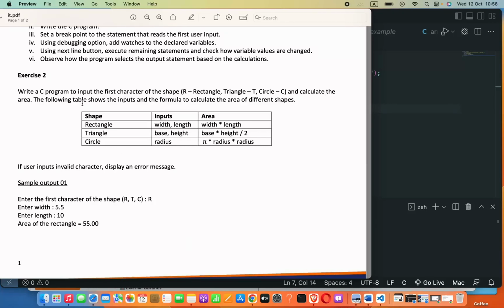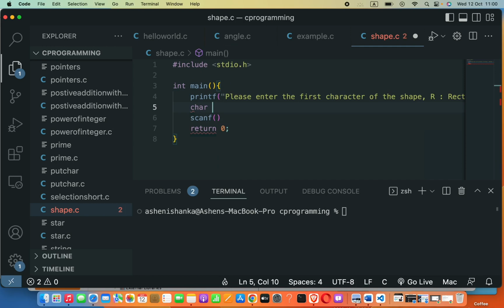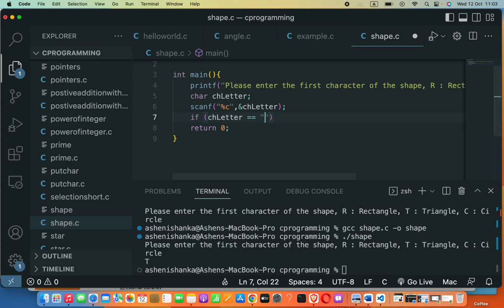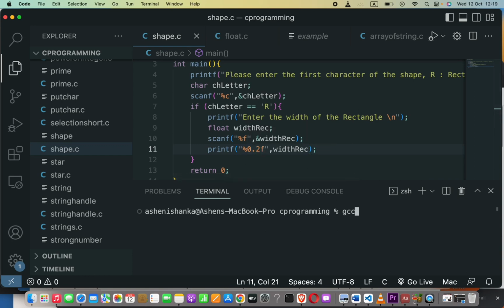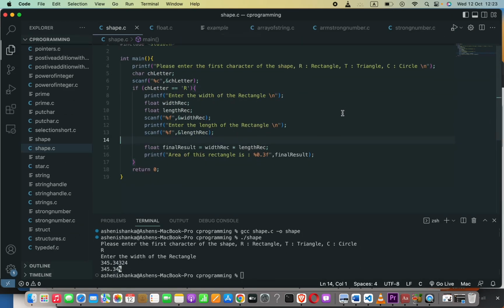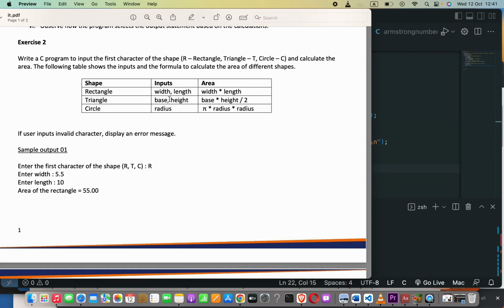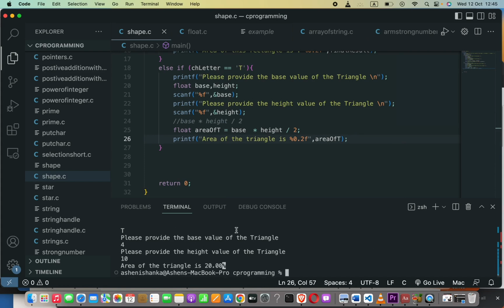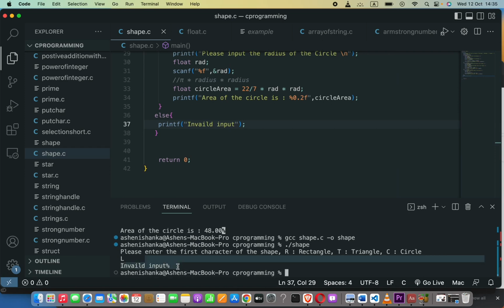Write a C program to input the first character of the shape and calculate the area.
Can you help me to buy a coffee:
Write a C program to input the first character of the shape (R – Rectangle, Triangle – T, Circle – C) and calculate the area.